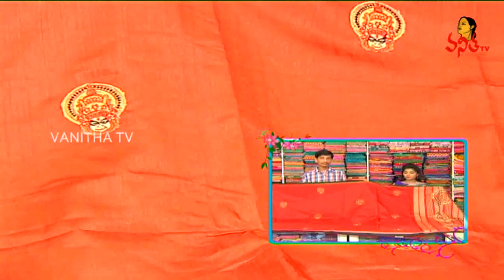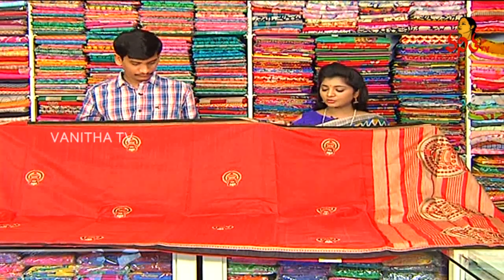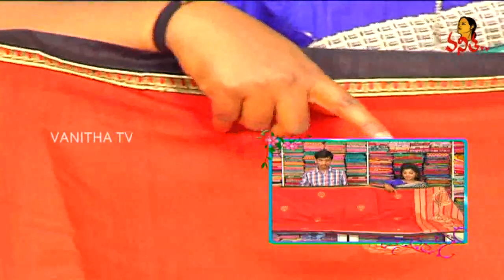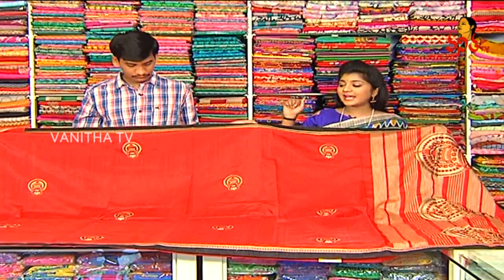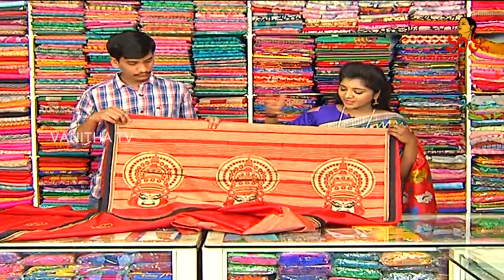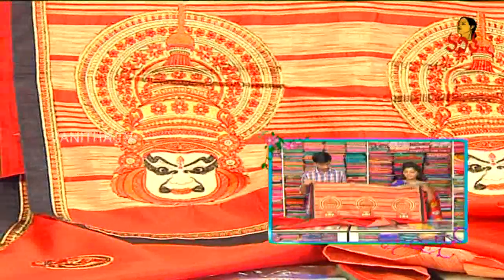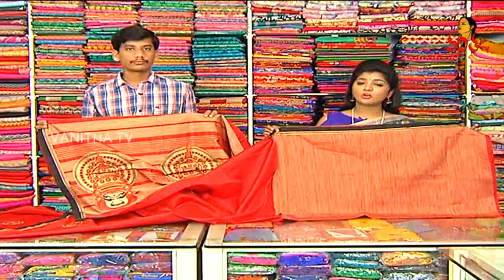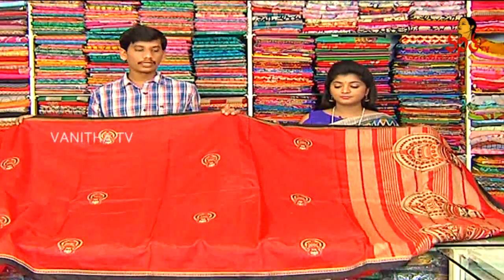Red Color Chanderi Fabric Saree With Self Blouse || New Arrivals || Vanitha TV